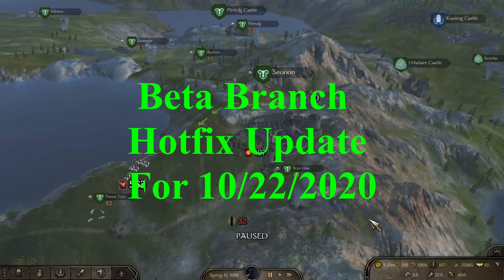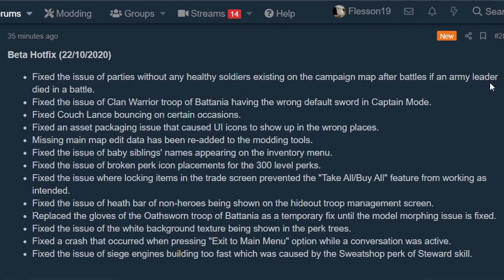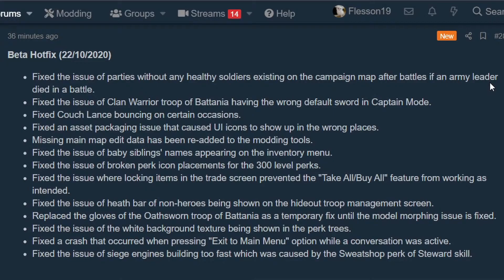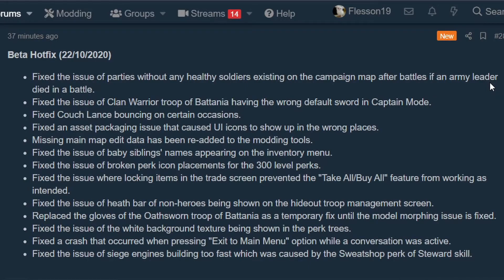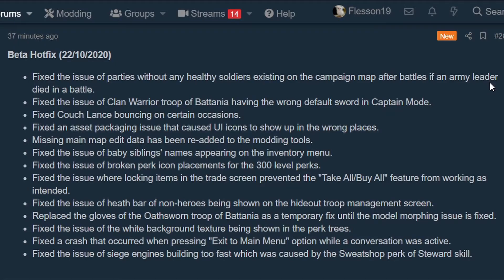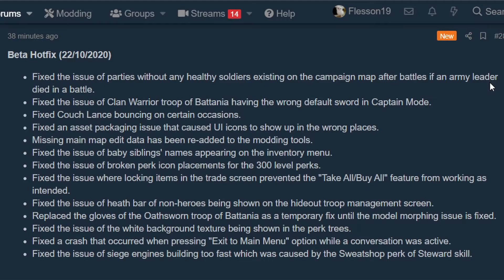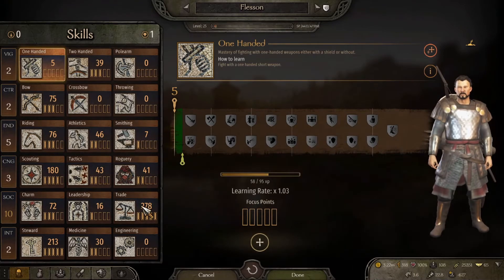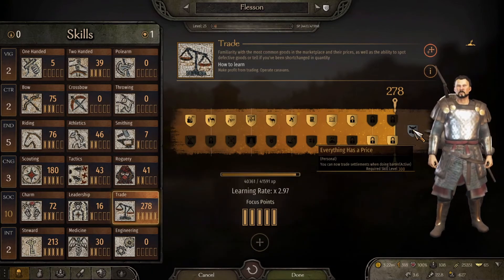Mount and Blade 2 Bannerlord Beta Branch 1.5.4 Hotfix For Oct. 22nd (Trade Perk) | Flesson19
Hotfix Update for Oct. 22nd for Beta Branch 1.5.4